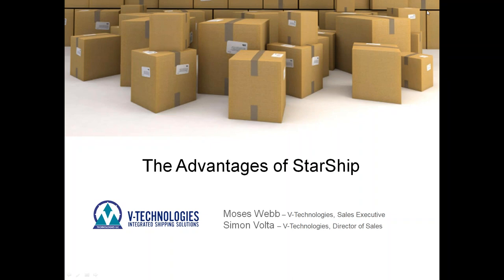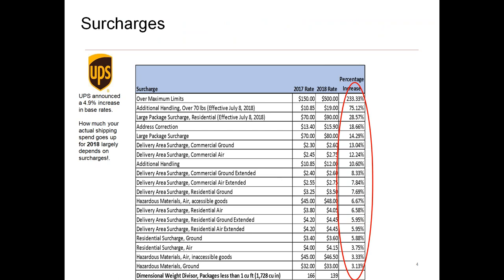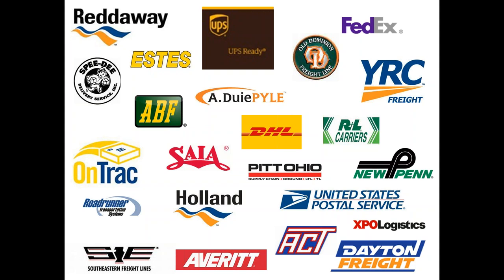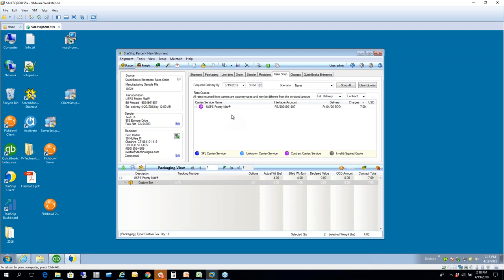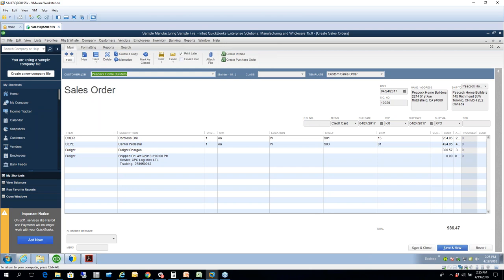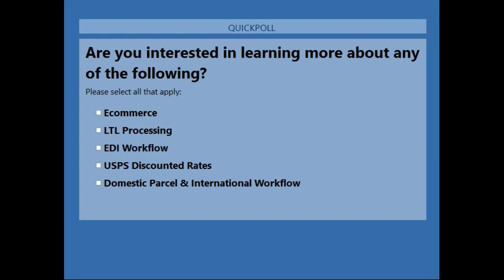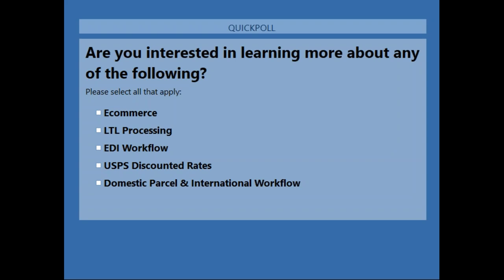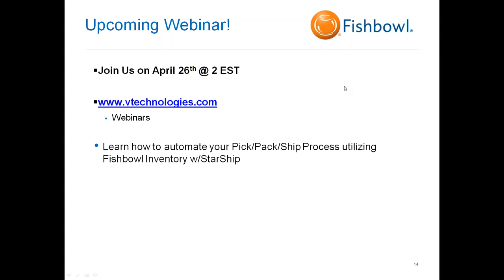QuickBooks Shipping: 8 Ways to Automate Shipping Processes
Learn how to automate the shipping process with integration to small package & LTL carriers such as UPS, FedEx & YRC.